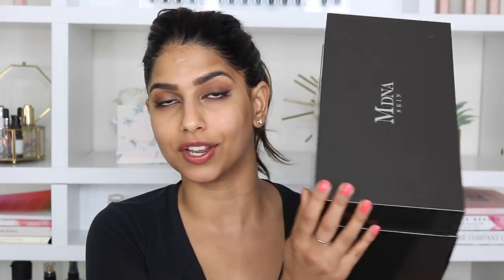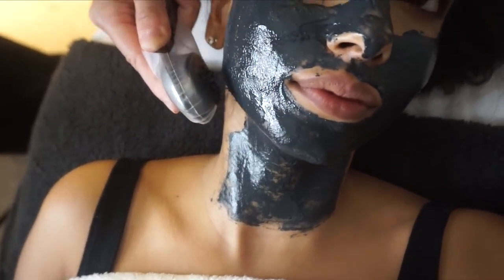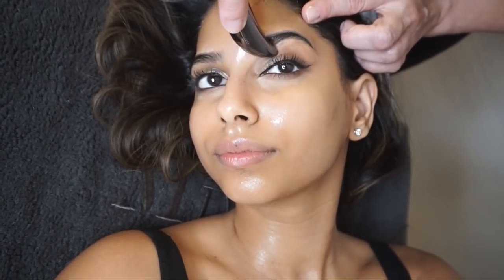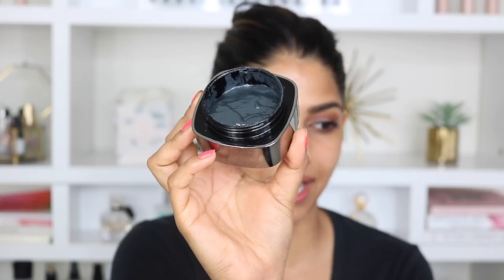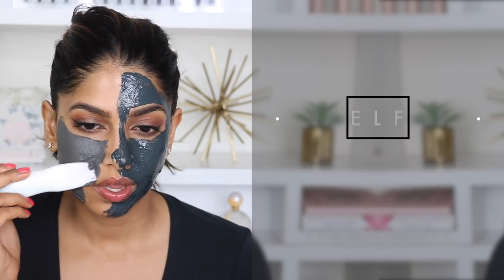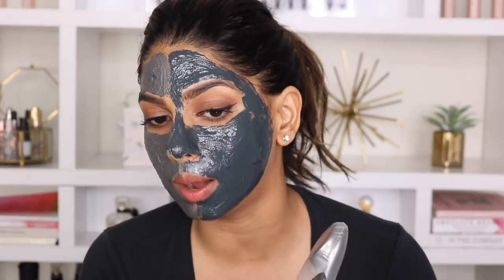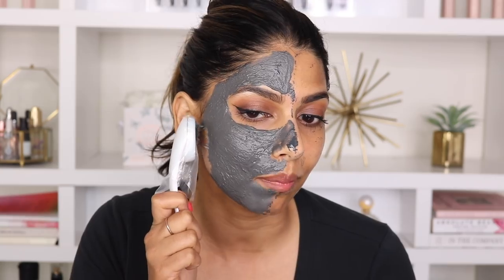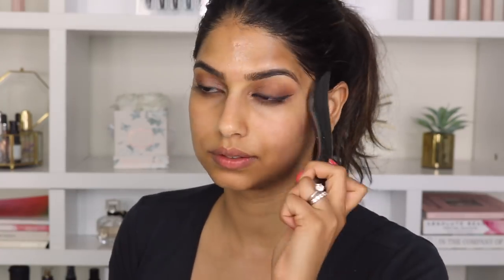$600 Face Mask vs. $25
♥ ... and this video is totally NOT clickbait! Here is a (mask) off between a $600 face mask vs. $25!!! Which one do you think I liked more?
xox,
Arshia

Facial:
MDNA facial in Barneys NYC